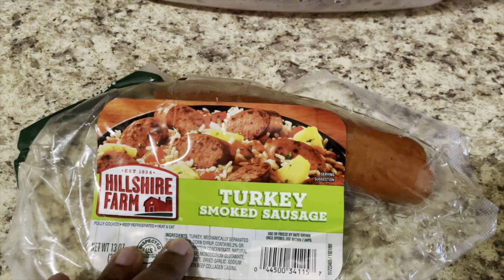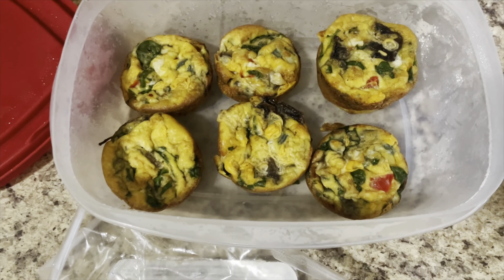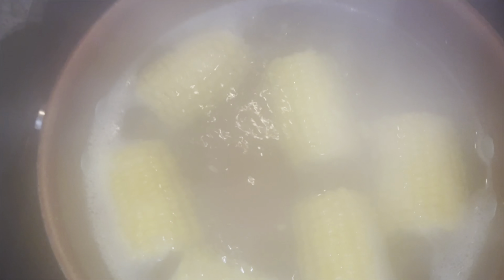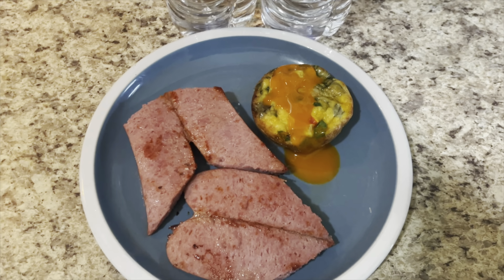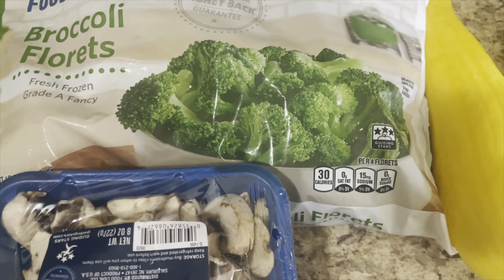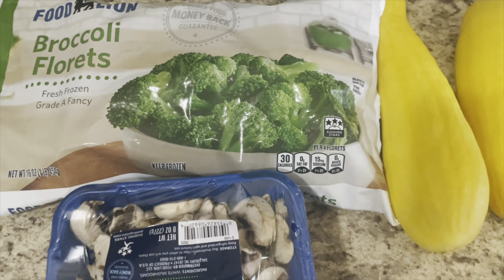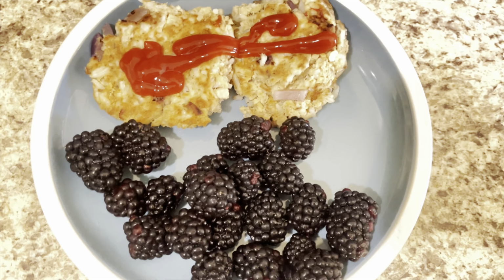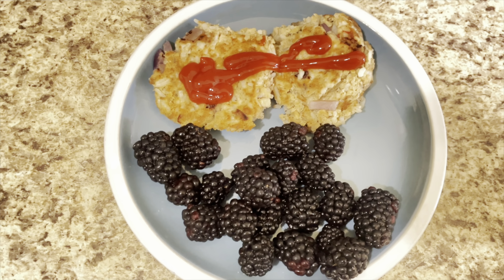What I Eat in a Day to Lose Weight | At Home Workout | Dionne’s Life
Hello, beautiful people! Welcome back to another video. Today’s weight loss video is a What I eat in a day to lose weight video. This weight loss journey video I will show you what I ate for breakfast, lunch, and dinner. This video also includes and at home workout. I hope you enjoy! Wishing you all a peace of mind. Take care!